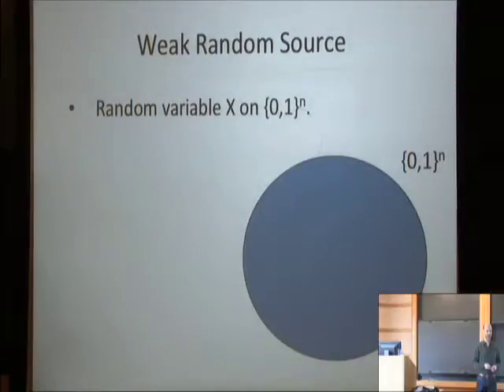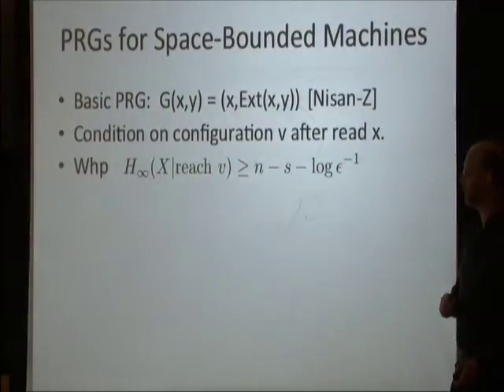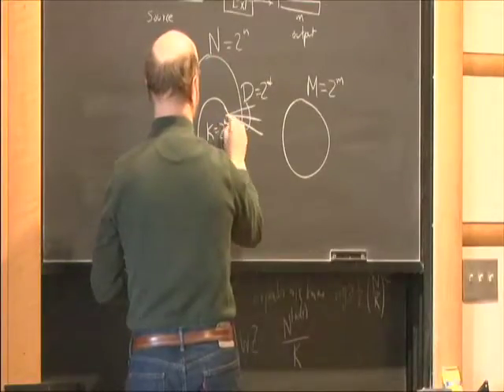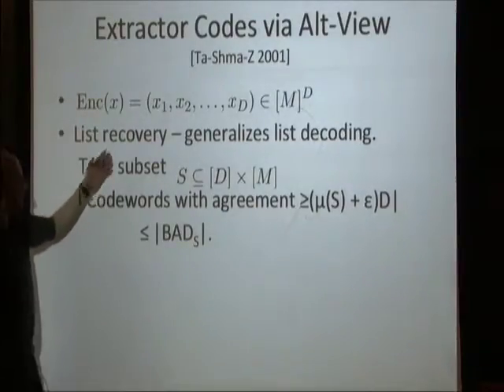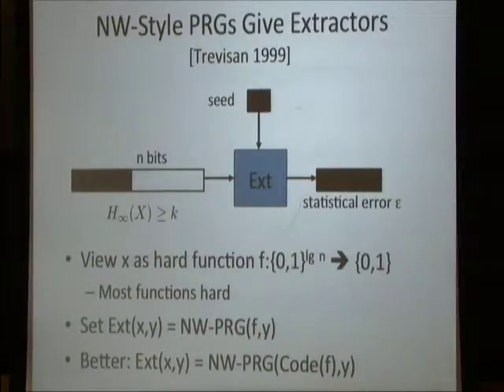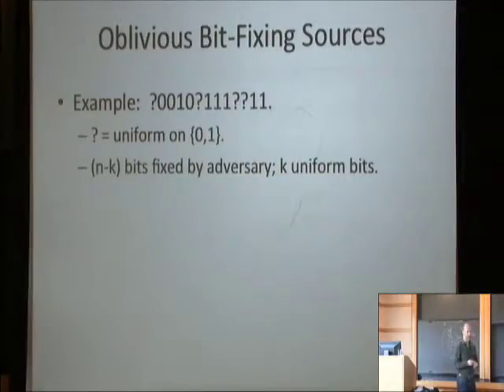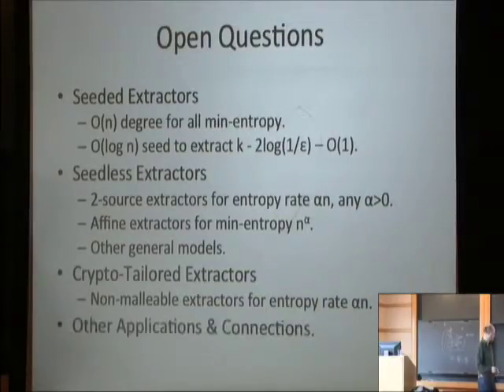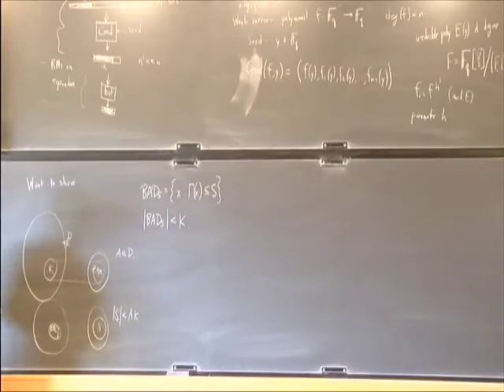Randomness Extraction: A Survey - David Zuckerman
David Zuckerman
University of Texas at Austin; Institute for Advanced Study
A randomness extractor is an efficient algorithm which extracts high-quality randomness from a low-quality random source. Randomness extractors have important applications in a wide variety of areas, including pseudorandomness, cryptography, expander graphs, coding theory, and inapproximability. In this talk, we survey the field of randomness extraction and discuss connections with other areas.